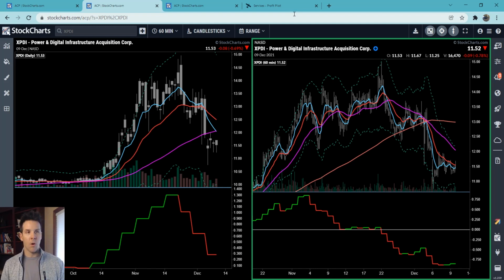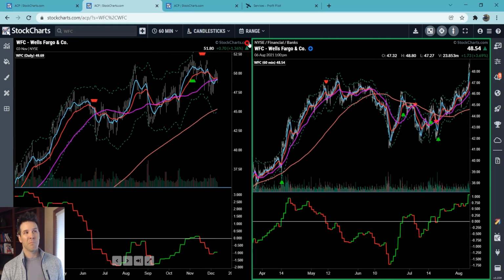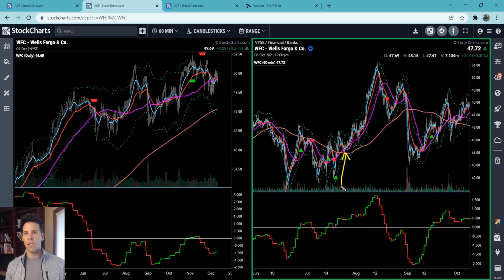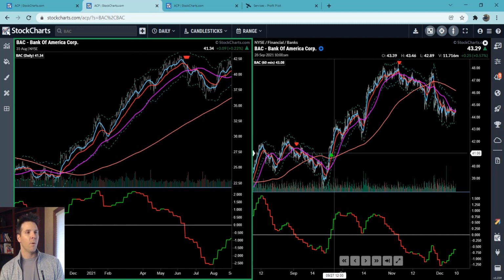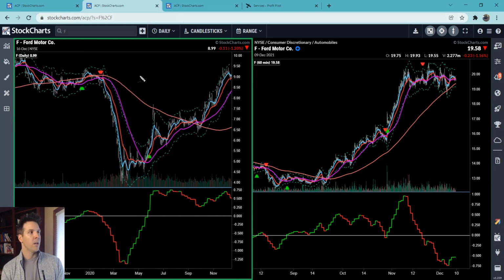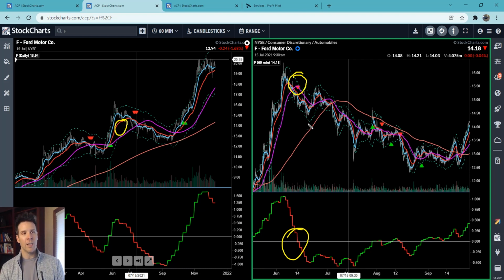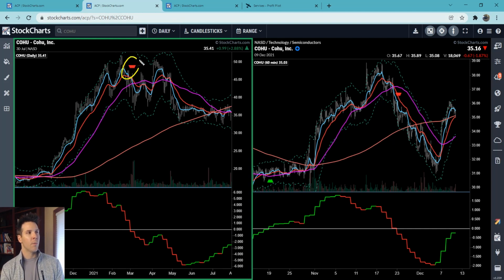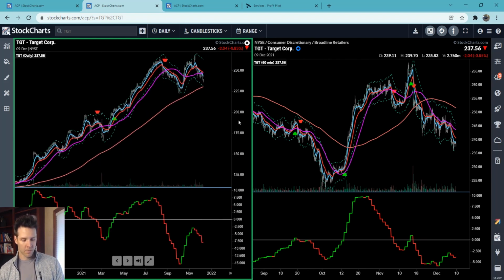The Mechanics of the Moxie Indicator | TG Watkins | Moxie Indicator Minutes (12.10.21)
In this episode of "Moxie Indicator Minutes" TG goes over the mechanics and signals of his Moxie Indicator. He will do this by demonstrating a variety of tickers in a variety of sectors which include XPDI, WFC, and BAC.

An Inverse Trampoline is when price is over the 50-Day MA and the Moxie Indicator is below zero.
A Trampoline is when price is below the 50-day MA and the Moxie Indicator is above zero.

00:00 - Introduction
01:22 - Inverse Trampoline, Hourly Chart: Power & Digital Infrastructure Acquisition (XPDI)
04:28 - Inverse Trampoline, Hourly Chart: Wells Fargo (WFC)
09:17 - Trampoline & Price Trigger, Daily Chart: Bank of America (BA)
13:05 - Trampoline, Daily Chart: Waste Management (WM)
14:26 - Inverse Trampoline, Daily Chart: Ford (F)
18:54 - Inverse Trampoline, Daily Chart: Tilray (TLRY)
20:24 - Inverse Trampoline, Daily Chart: Cohu (COHU)
22:30 - Inverse Trampoline, Moxie Price Trigger, Daily Chart: Target (TGT)